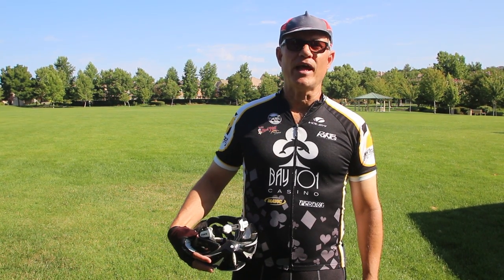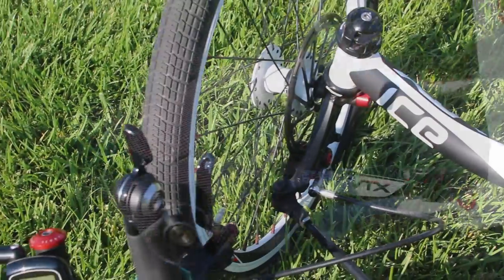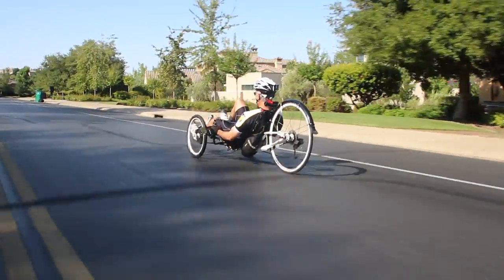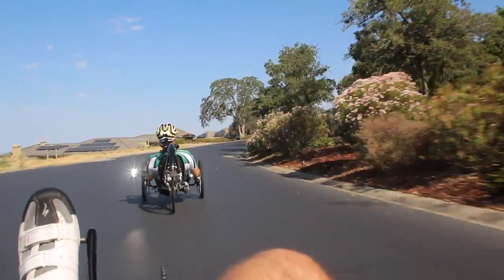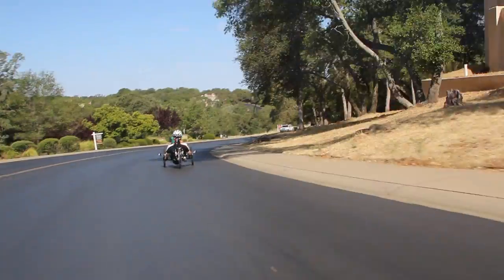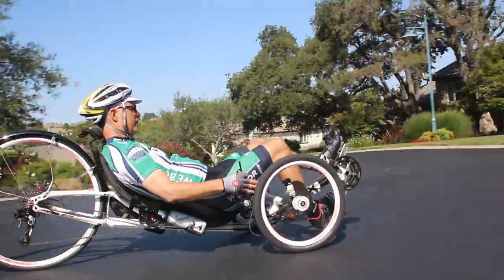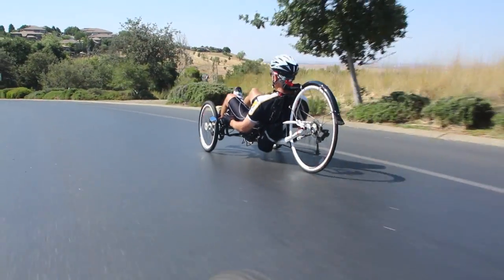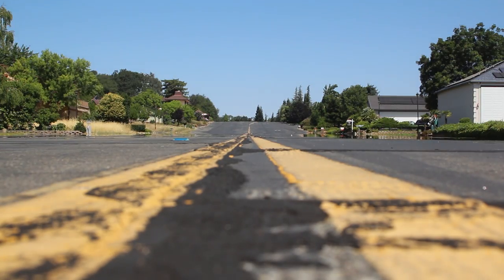Discovering The Ice VTX Recumbent Racing Trike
Is there a recumbent trike that's as fast as a road bike? Yes! The Ice VTX!